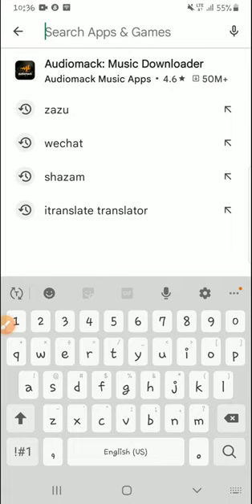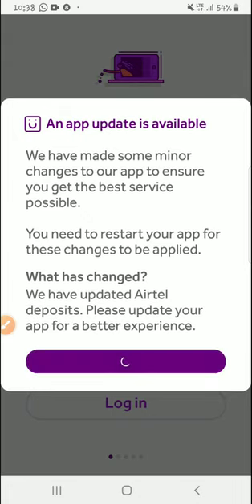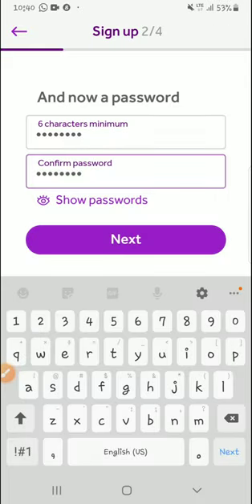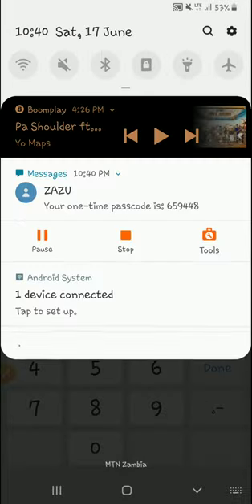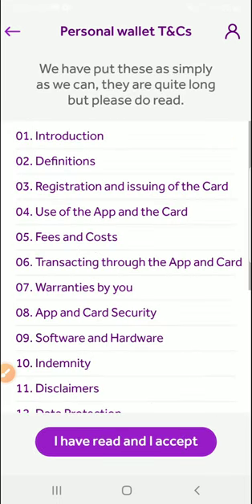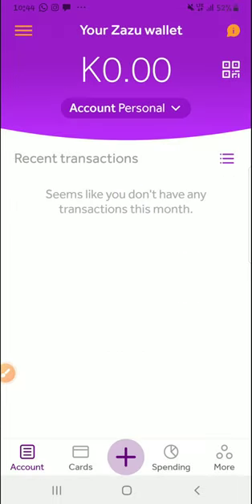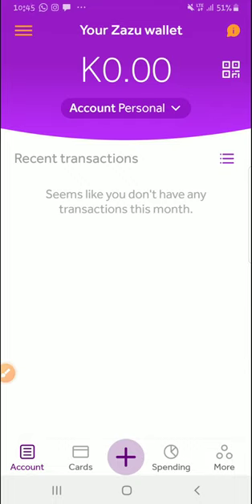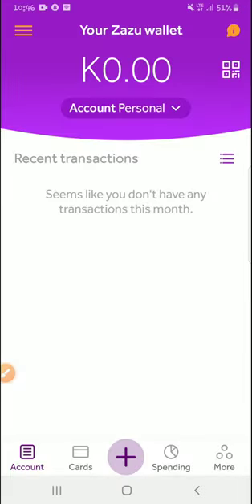How to create a ZaZu Africa ATM/ virtual card.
with this card you can make all your online purchases without stressing